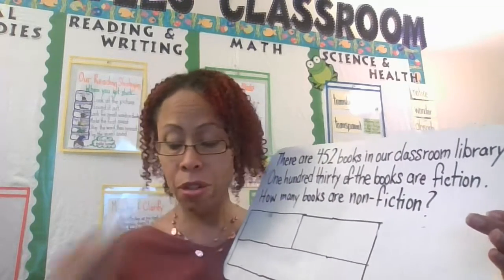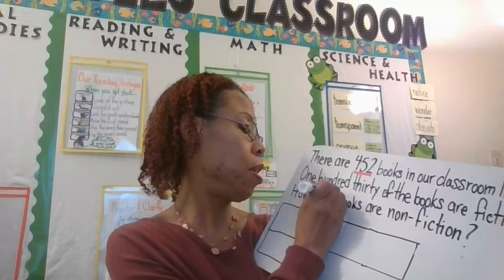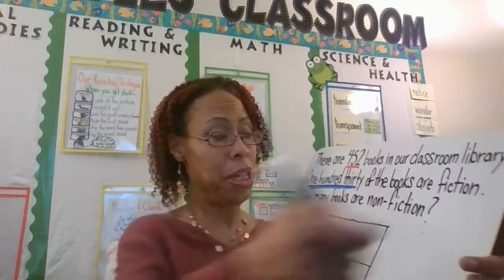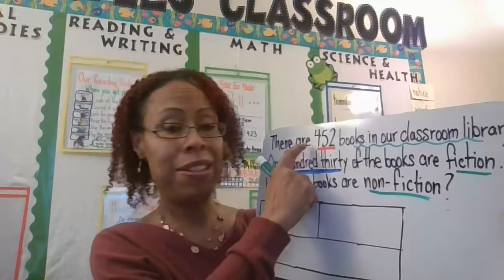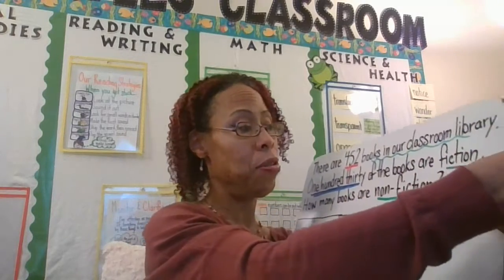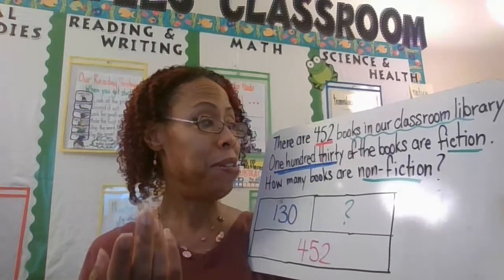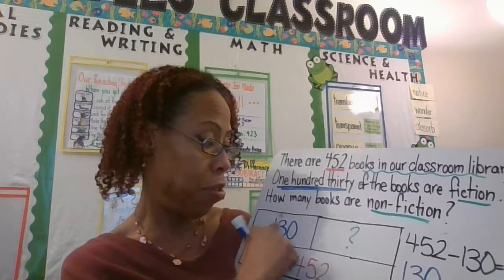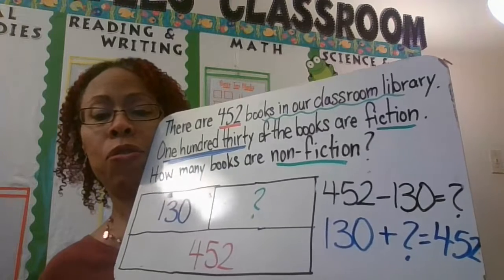Calculating 3 Digit Numbers 452-130